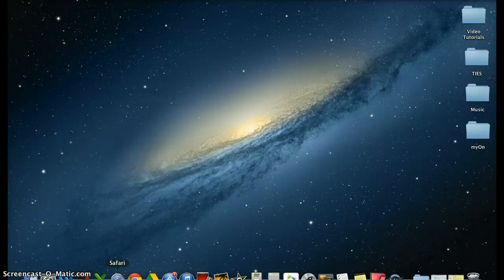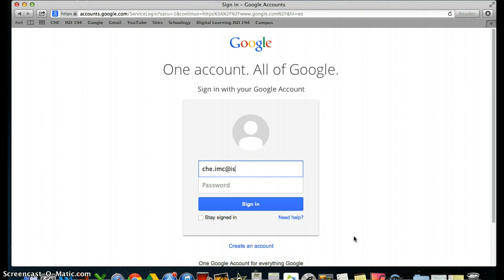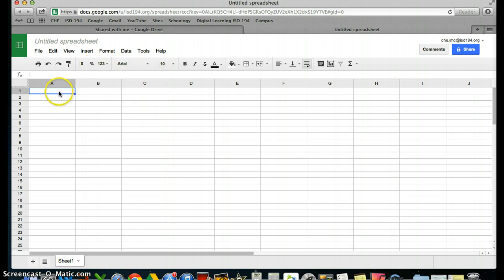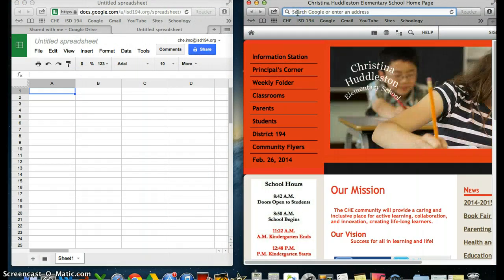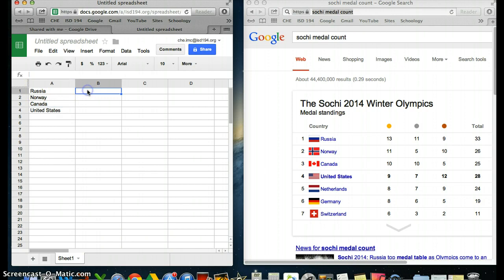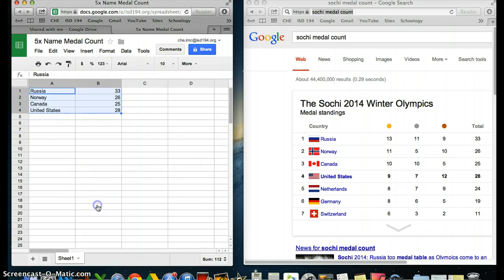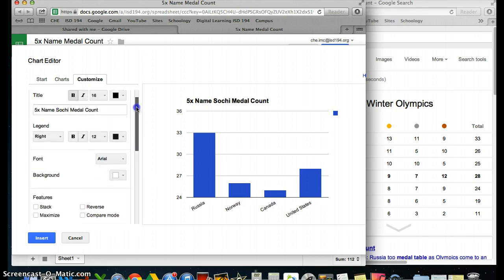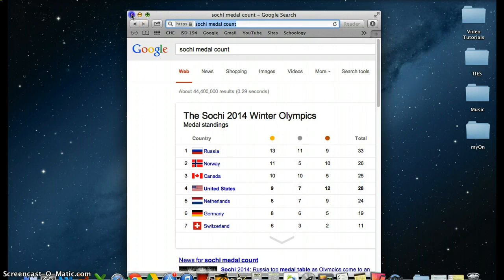Google Chart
Google Tutorial